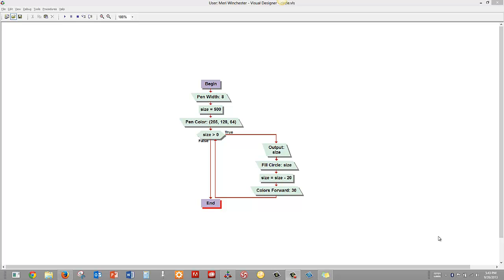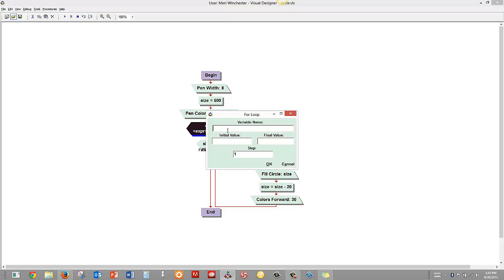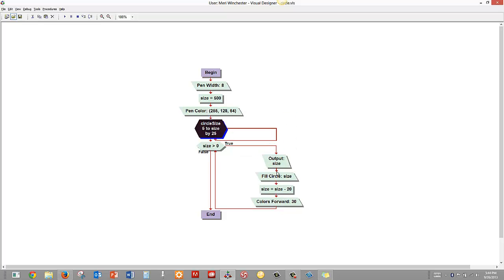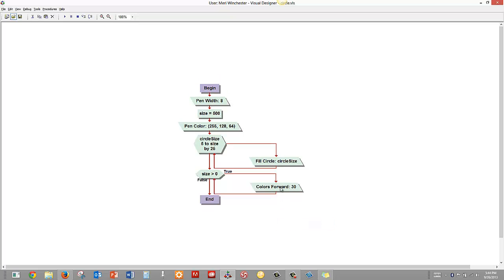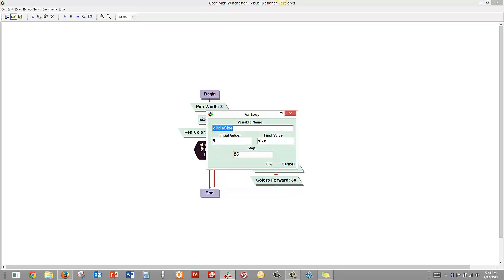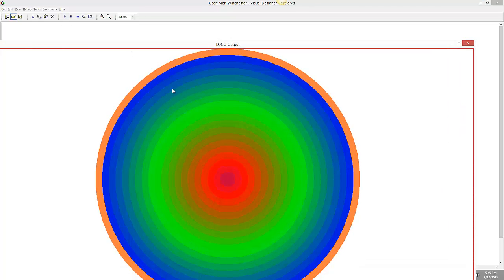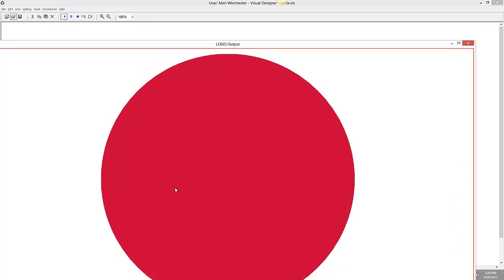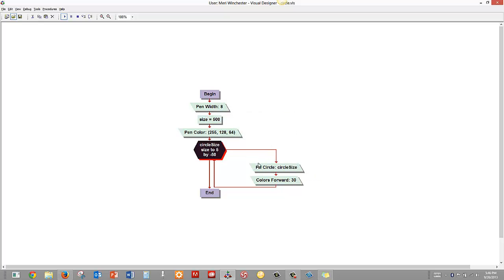merihelp.net: visual logic for loops -graphics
Using for loops with graphics